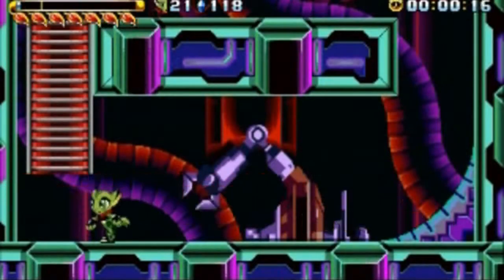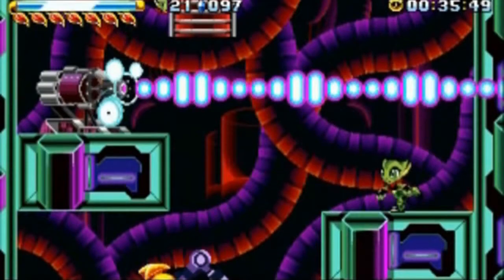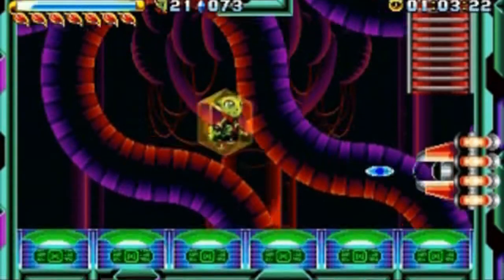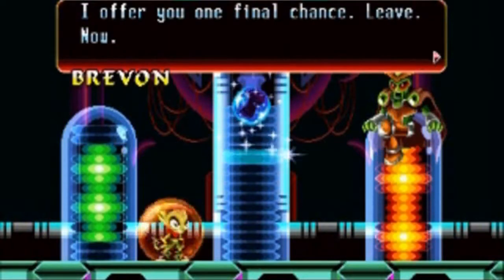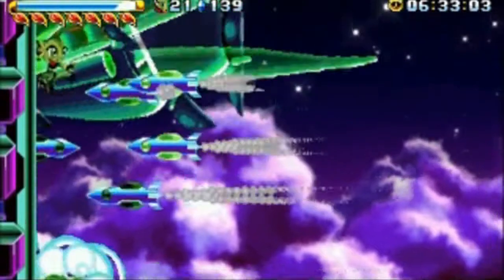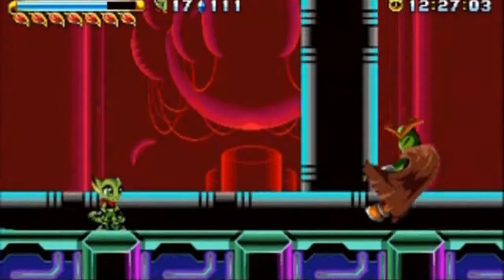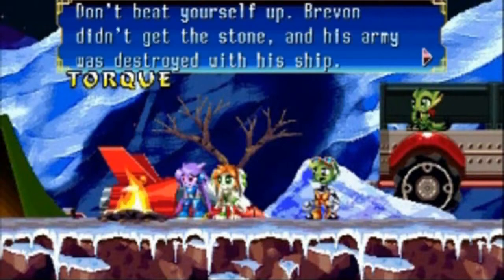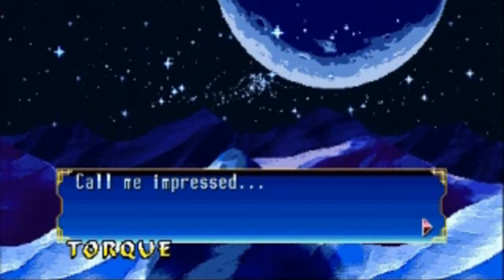Let's Play Freedom Planet [Carol](Part 12){Finale}: Wildcat's Journey End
Welcome to the finale of the Freedom Planet play-through. In this part, this is where the journey end as Carol takes on the final round of Dreadnought. What awaits her at the end? Lord Brevon, of course.